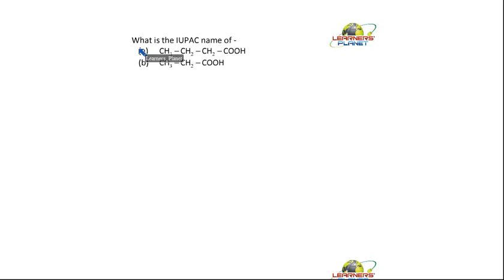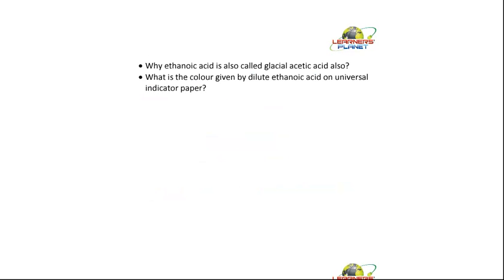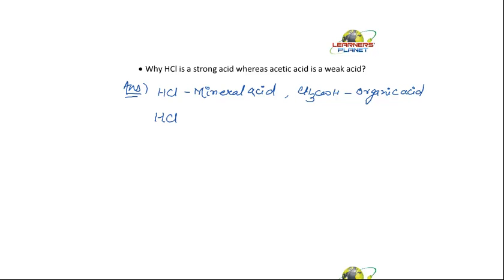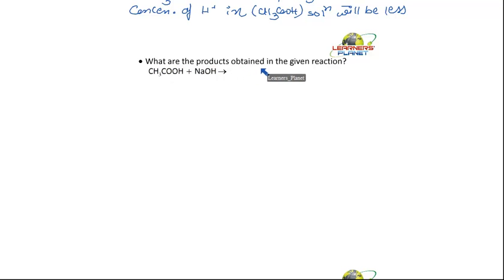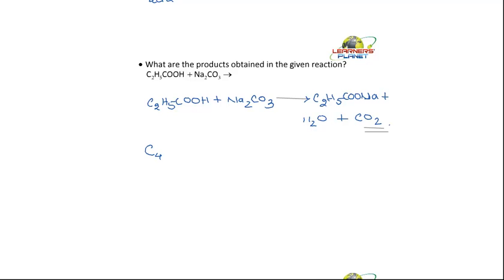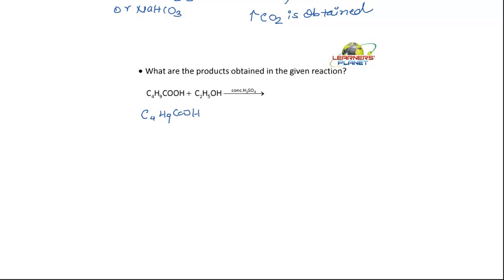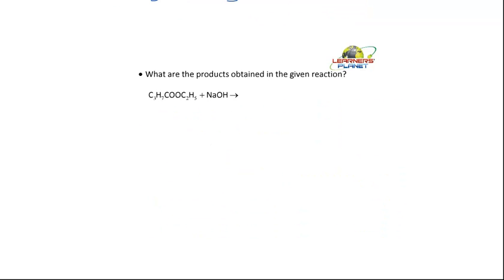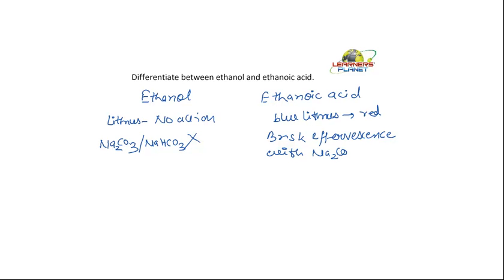Carbon and Its Compounds solved questions 6 for CBSE 10th science